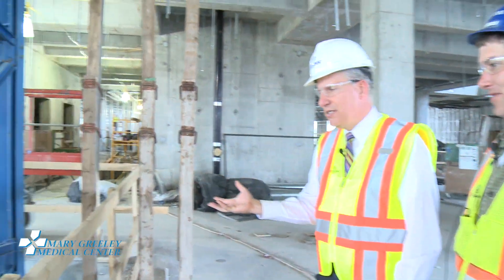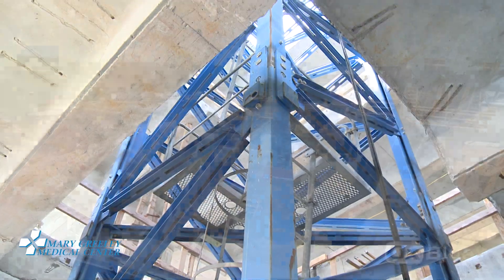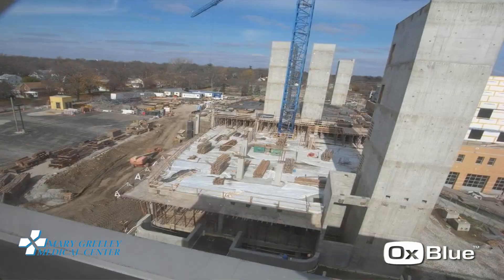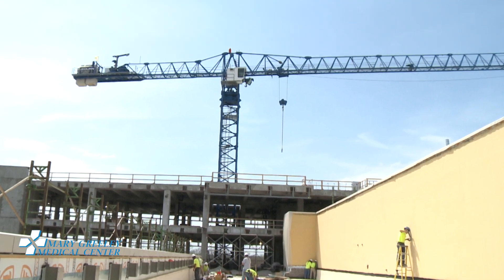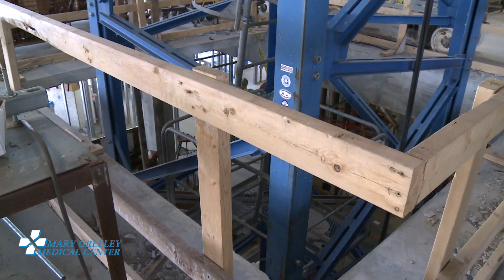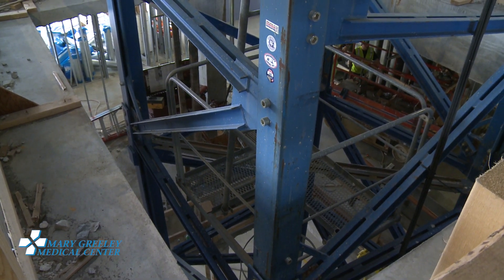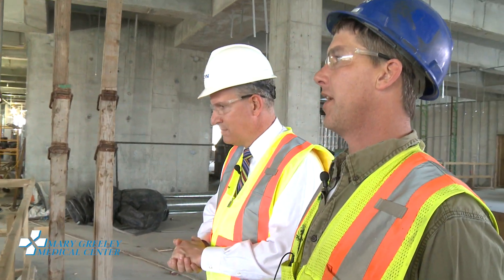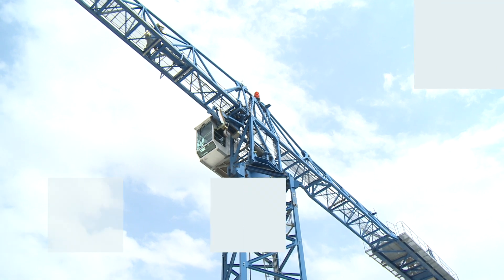Construction Crane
Have you seen the big blue construction crane at Mary Greeley Medical Center? Watch this video to find out why it's unique and when it will be coming down!

This $129 million building project is by far the largest initiative ever undertaken by the hospital and will help us to provide the healing environment everyone who comes through our doors deserves.